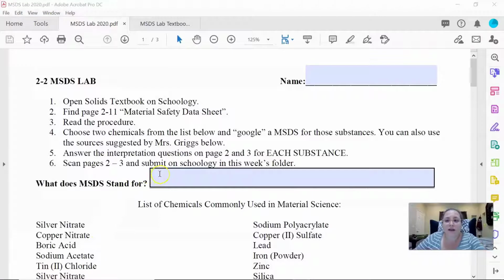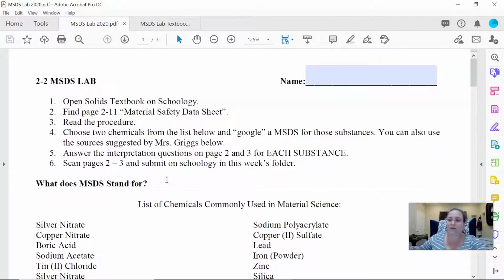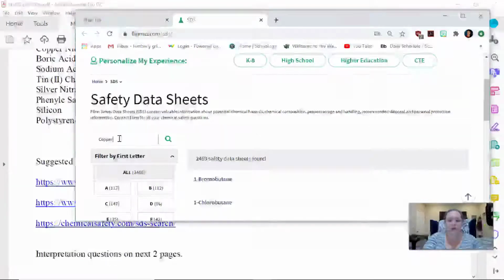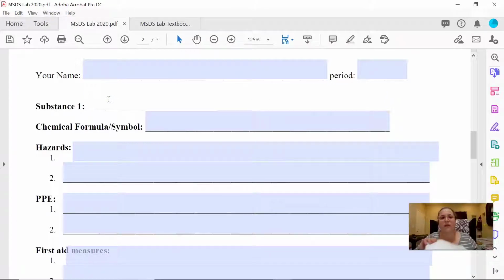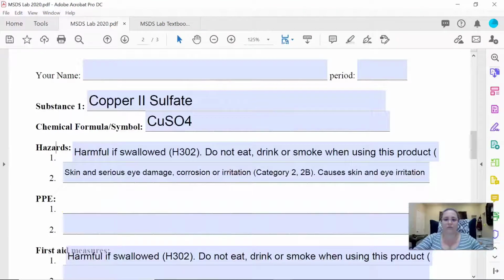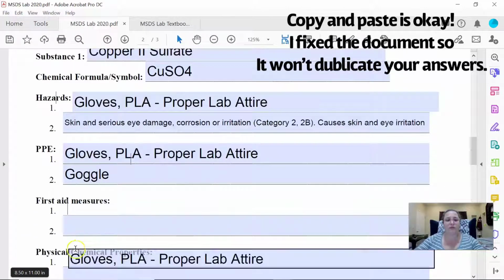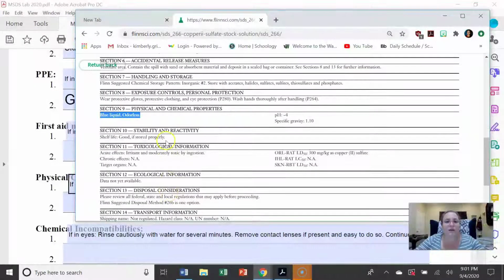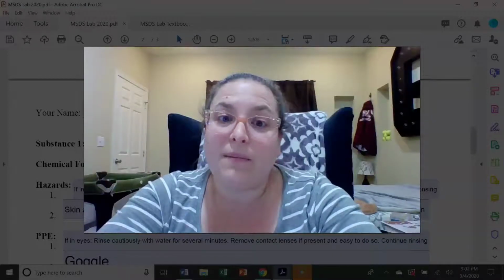MIHS - MST/HORT MSDS Lab